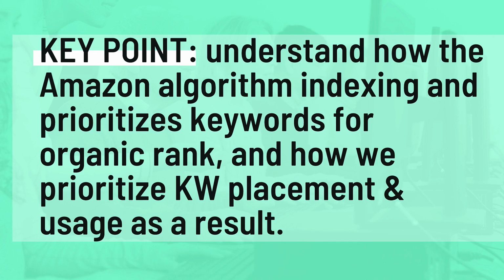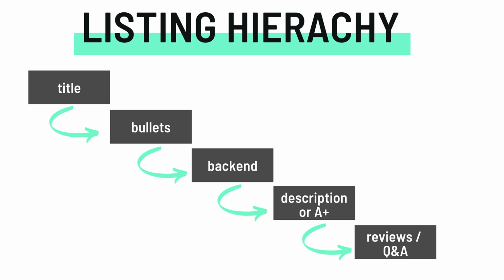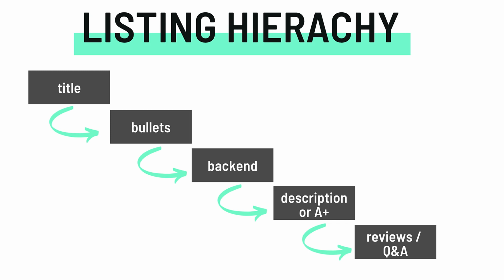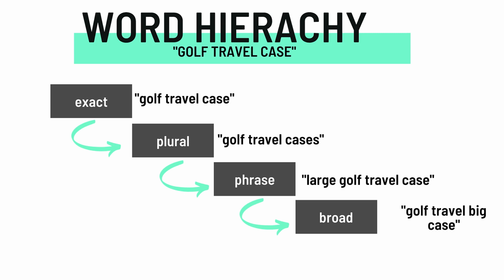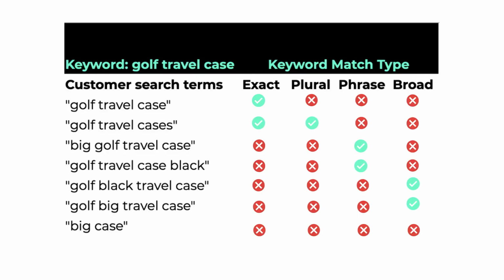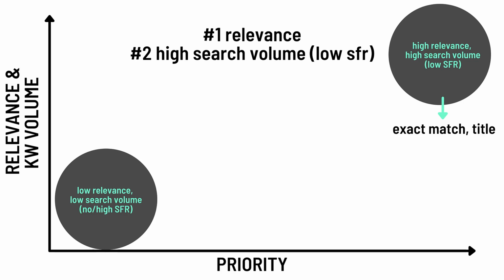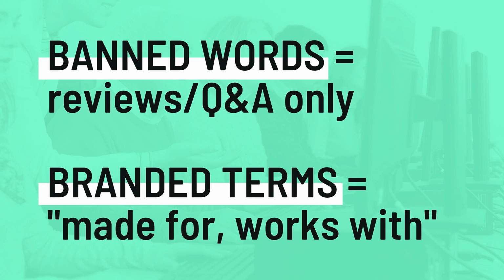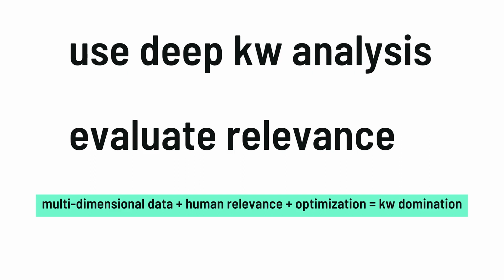3 1 1 How Indexing & KW ranking works